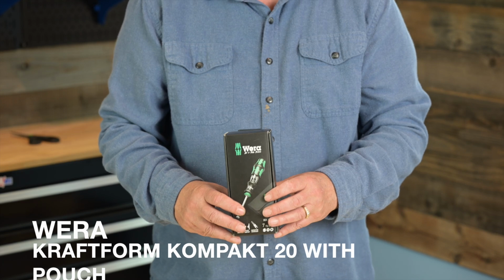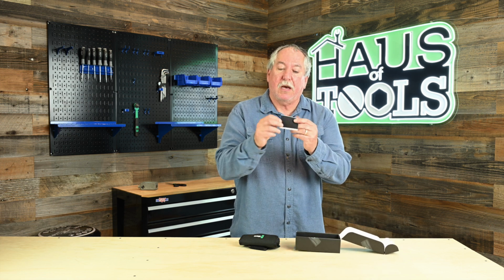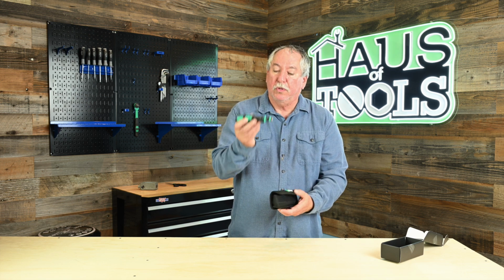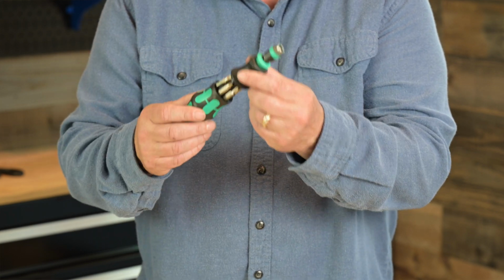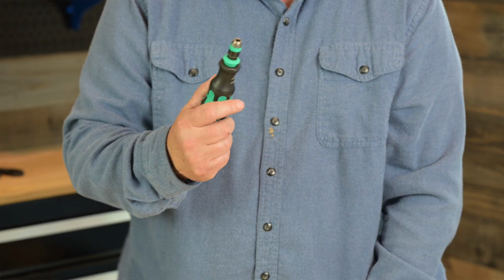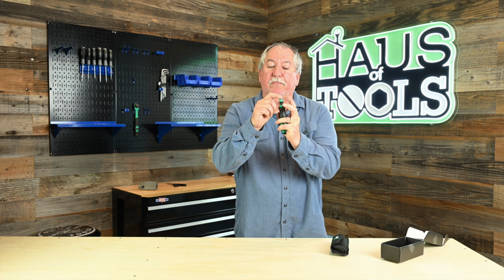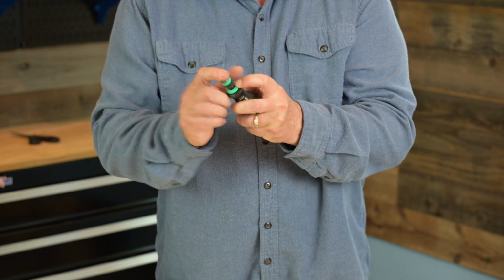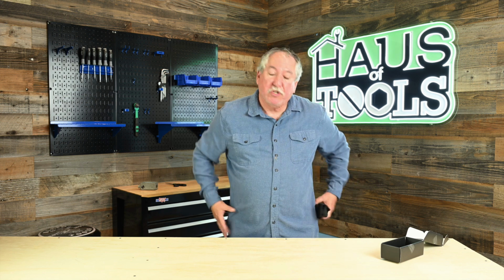🔧 Wera Kraftform Kompakt 20 | 7-Piece Tool Kit with Pouch 🔧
Looking for a compact, high-quality toolset that packs a punch? Meet the Wera Kraftform Kompakt 20 — a versatile 7-piece screwdriver set that’s perfect for professionals and DIYers alike.

In this video, we take a closer look at what makes this Wera set so popular:
✔️ Ergonomic Kraftform handle for maximum comfort and torque
✔️ Interchangeable blades with a quick-change system
✔️ Compact pouch for easy transport and storage
✔️ Precision-engineered tips for a perfect fit in screws

Whether you're working on-site or at home, this kit has your back.